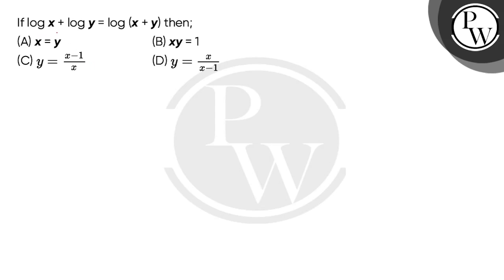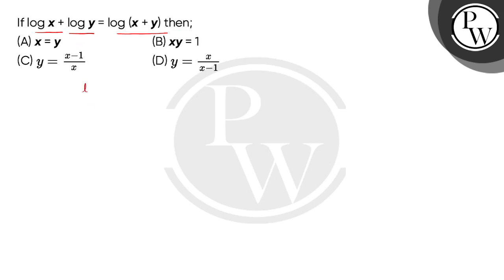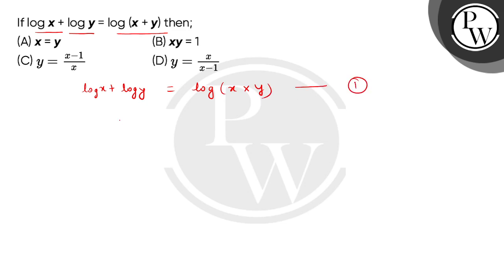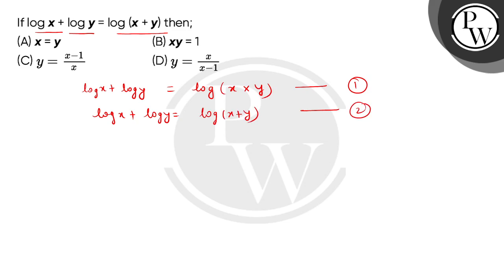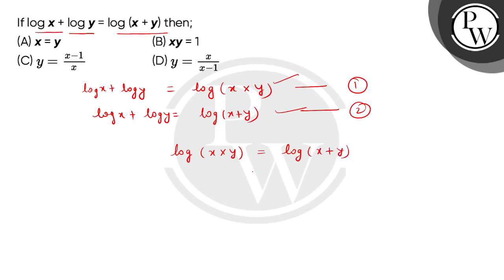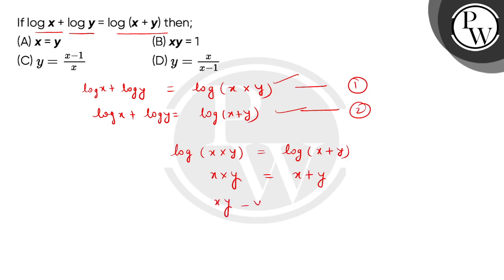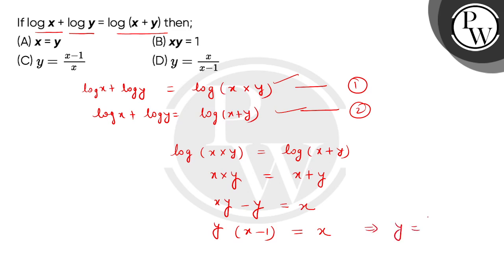If log x + log y = log (x + y) then;","bengali":"যদি 𝐥𝐨𝐠⁡ 𝒙+𝐥𝐨𝐠⁡ 𝒚=𝐥𝐨𝐠⁡(𝒙+𝒚) তাহলে;....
If log x + log y = log (x + y) then;","bengali":"যদি 𝐥𝐨𝐠⁡ 𝒙+𝐥𝐨𝐠⁡ 𝒚=𝐥𝐨𝐠⁡(𝒙+𝒚) তাহলে; 📲PW App